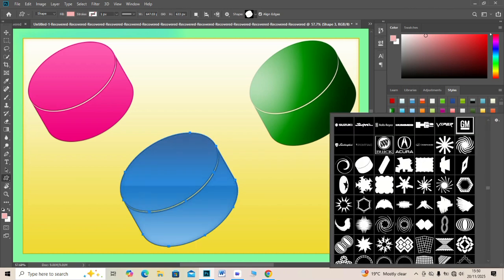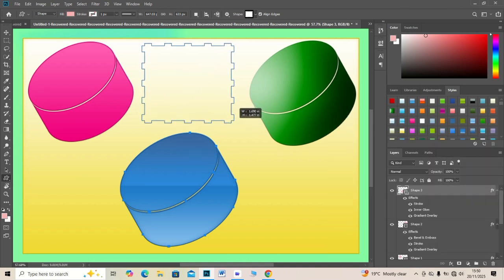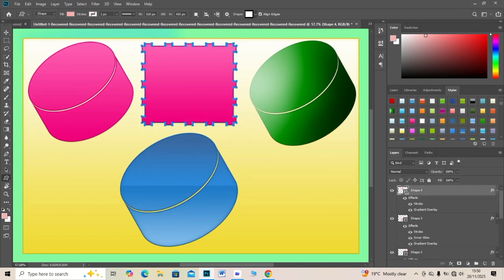HDR 4K Portrait| Professional Retouching LookCanonR5 + Photoshop ColorGradingMasterclass#E9DED78#782